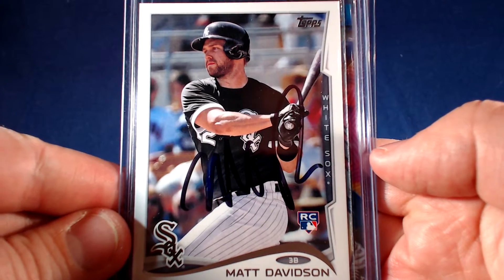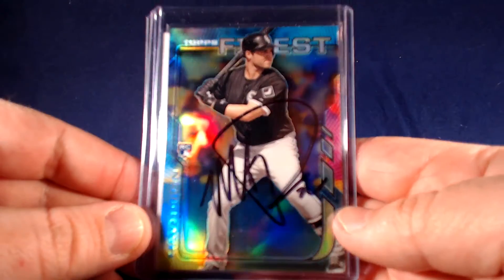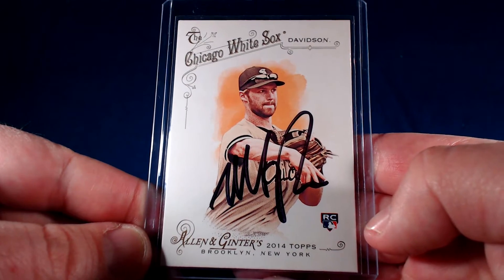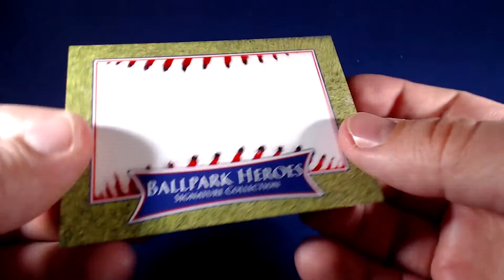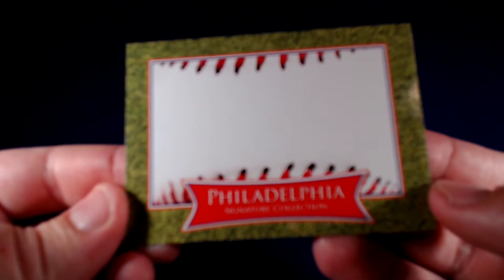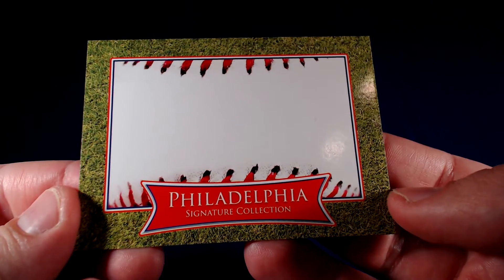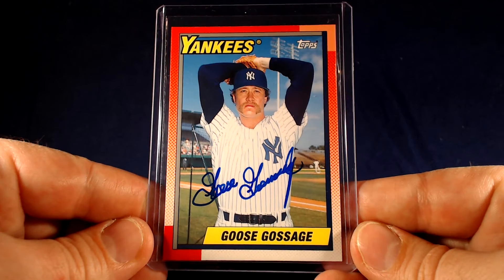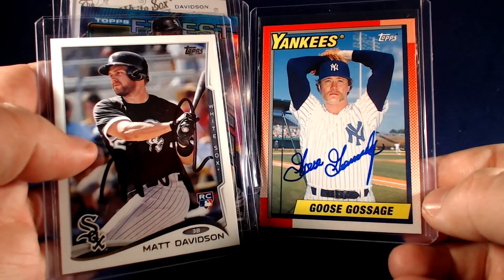TTM Recap Episode 135 - Duck. Duck. Goose!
This TTM recap episode includes successful though the mail autograph requests of a current and former MLB player on baseball cards.

Matt Davidson. Chicago White Sox. 3/3 in 27 days.
Goose Gossage. New York Yankees, 1/1 in 35 days.